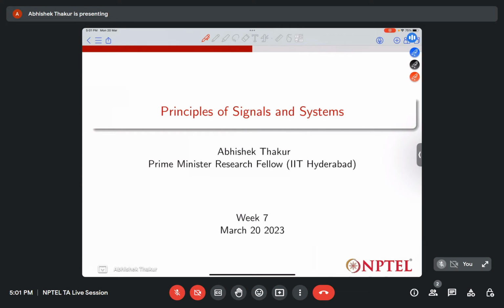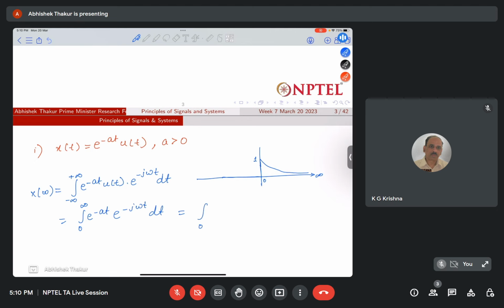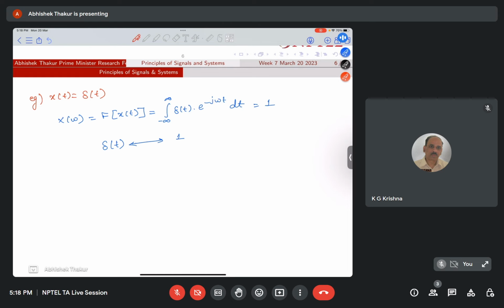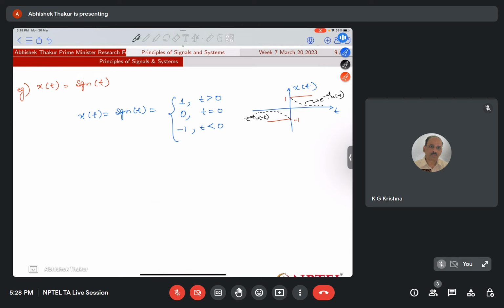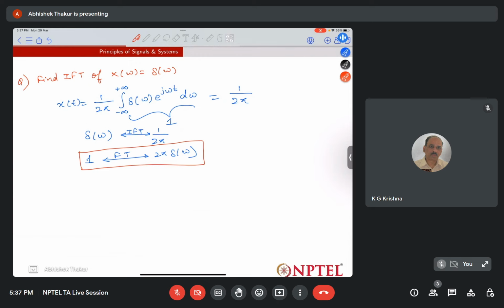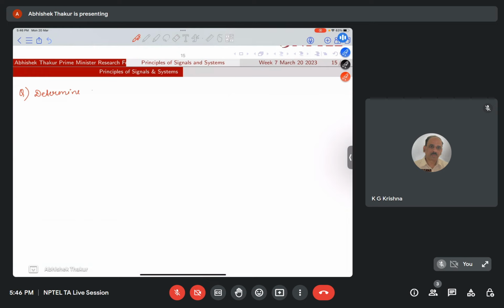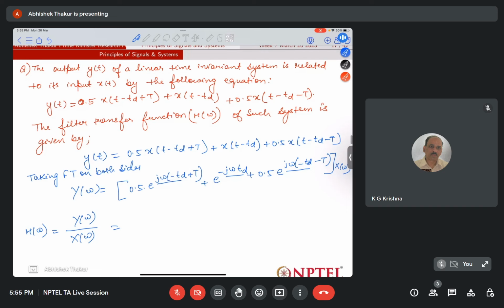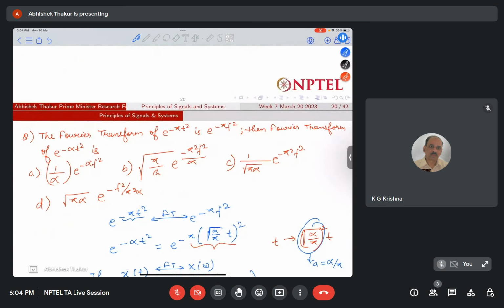NPTEL | Principles of Signals & Systems | Week 7 | GATE 2024